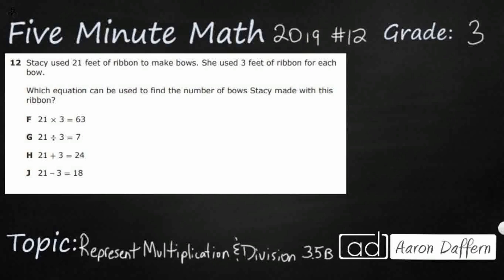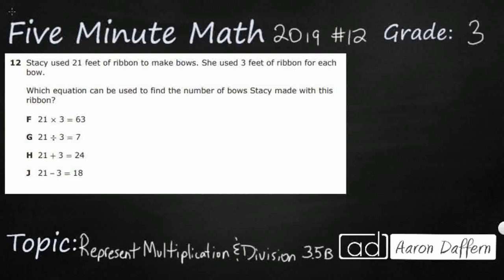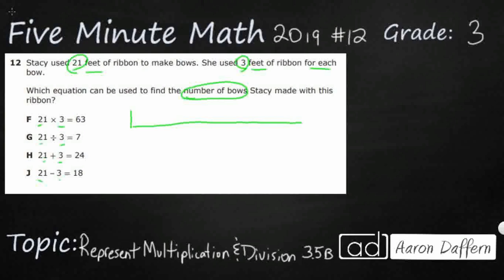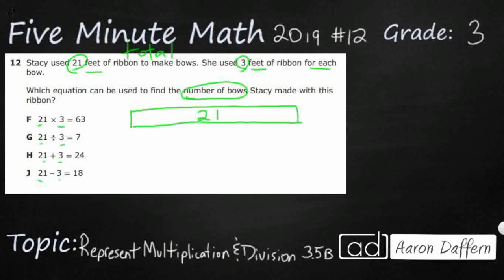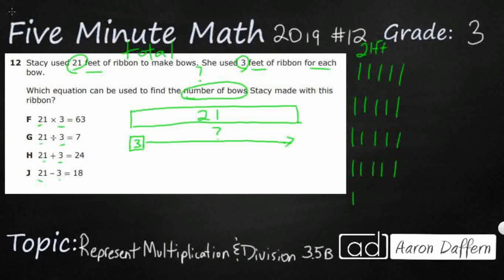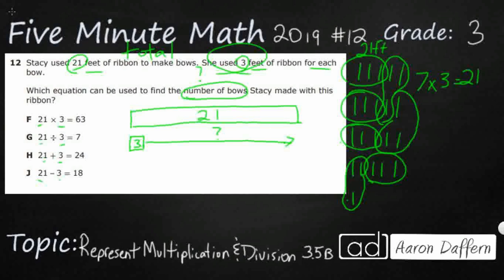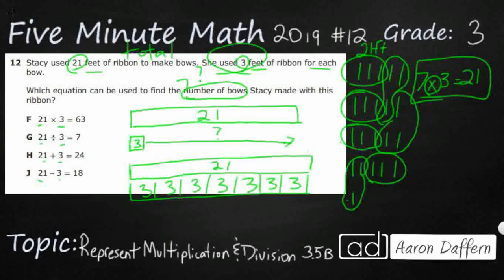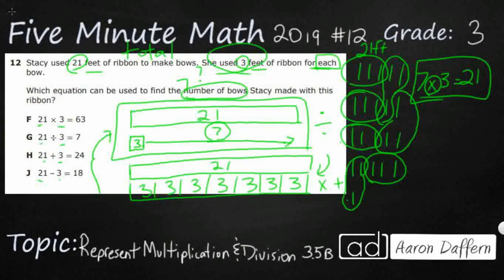3rd Grade STAAR Practice Representing Multiplication and Division (3.5B - #7)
Practice representing and solve one- and two-step multiplication and division problems within 100 using arrays, strip diagrams, and equations with a test item from the 2019 released STAAR test (#12 - 3.5B). I explain the correct answer and why the incorrect answers are wrong.